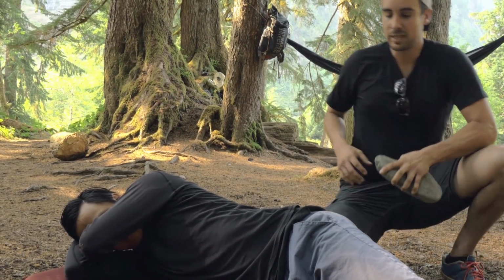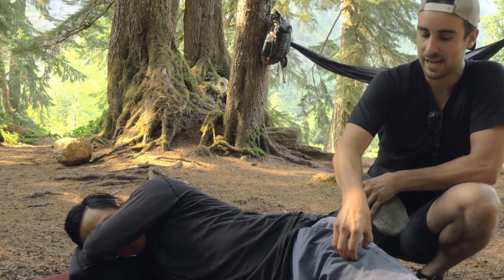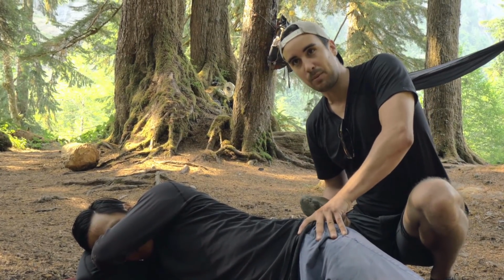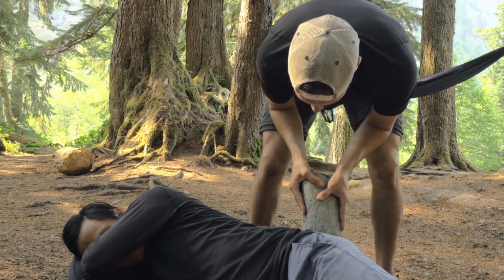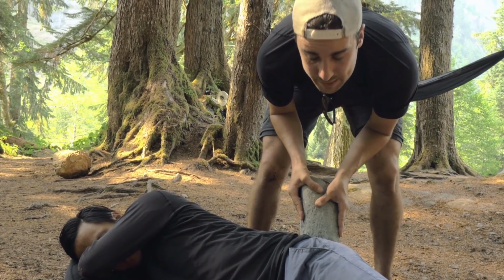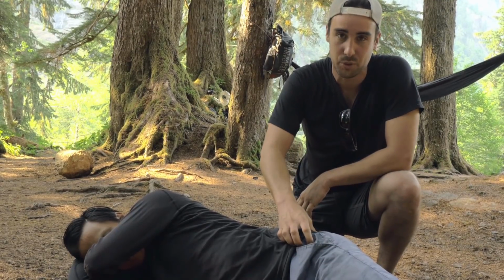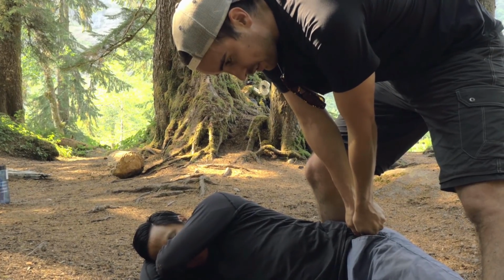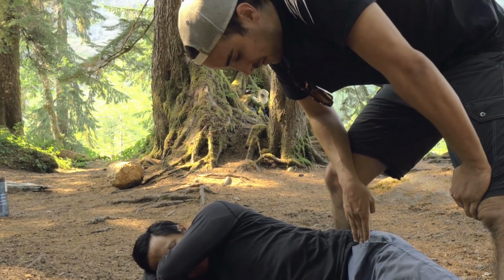HIKING HIP PAIN: (How To Torture Your Friends While Camping)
How to fix tight hips from hiking / backpacking / camping. [READ FULL BLOG]

FLEXIBILITY & MOBILITY PROGRAMS FOR THE MODERN ATHLETE